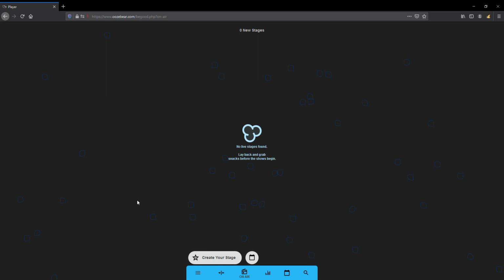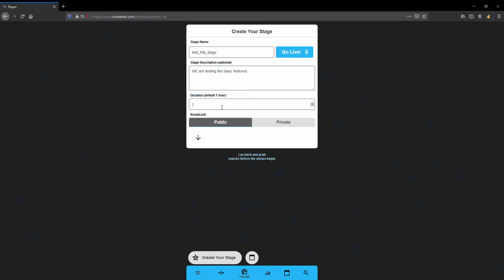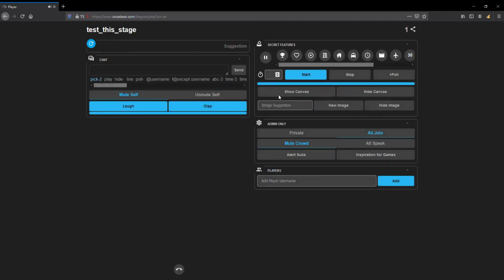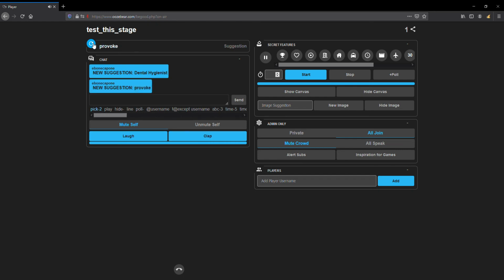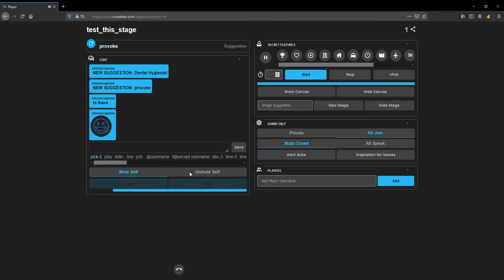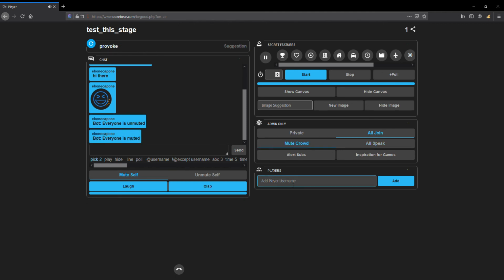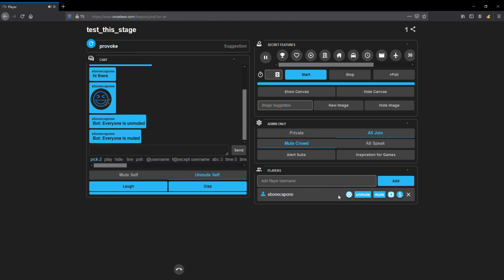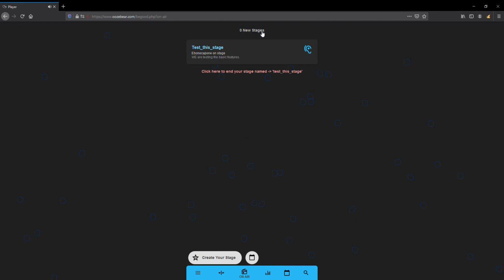OozeBear Live Stage Basics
0:15 Create your stage
0:53 Go live
1:13 Share your stage
1:30 Get a random suggestion
1:40 Live chat
1:45 How to mute and unmute yourself
2:03 Virtual laughing and clapping
2:13 Make a stage public or private while it is live
2:27 Hosts can mute and unmute the crowd
2:40 How to add someone as a player
3:08 Host muting and unmuting individual players
3:20 Host removing a player
3:30 How to hang up
3:40 How to completely close your stage and kick participants